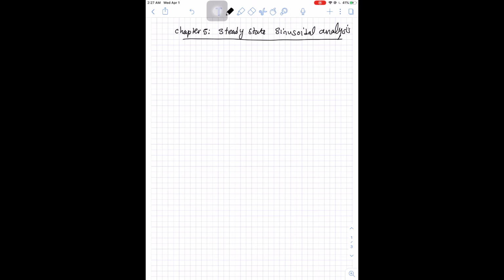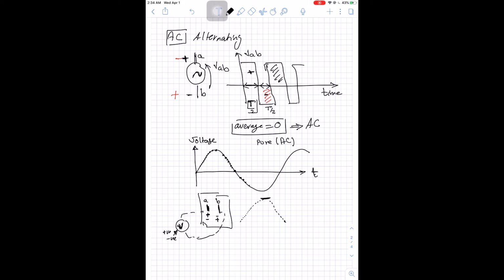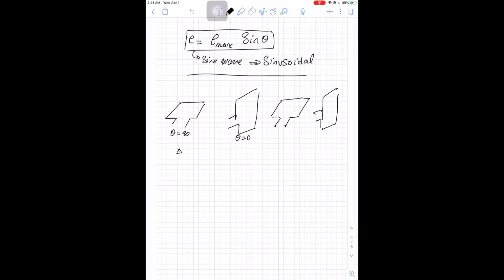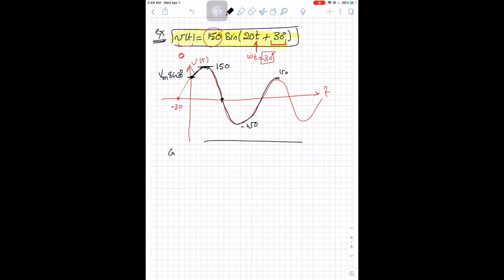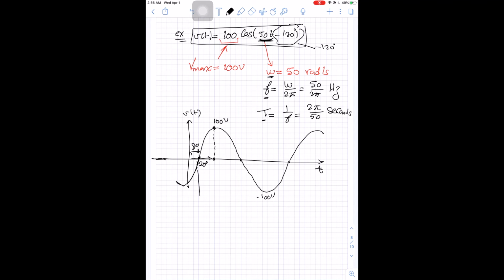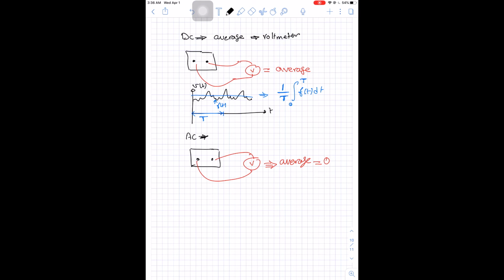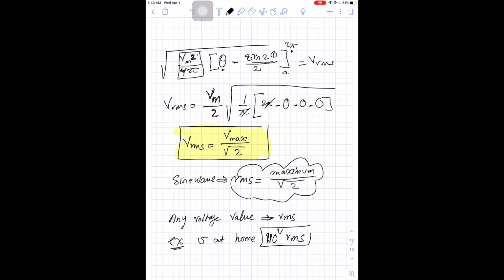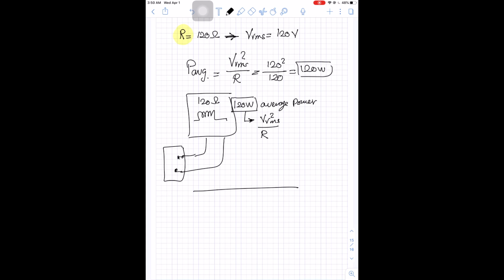AC circuits -01